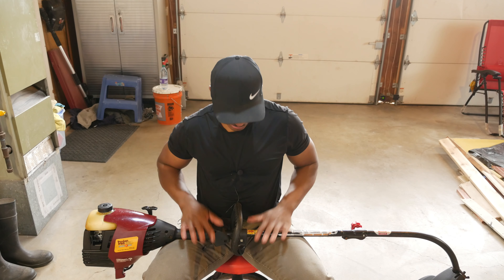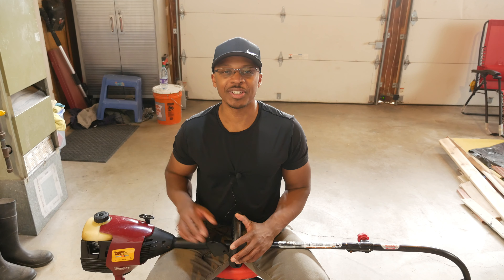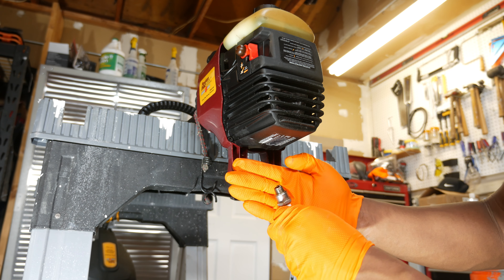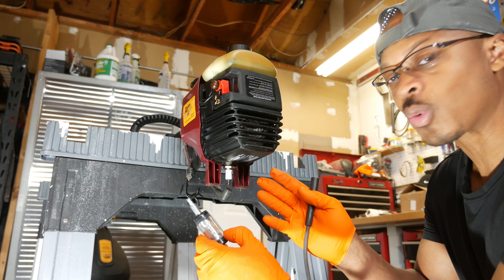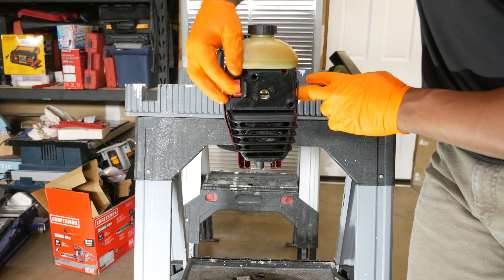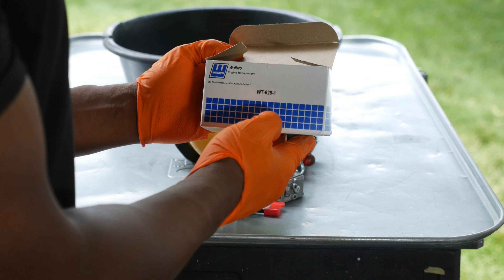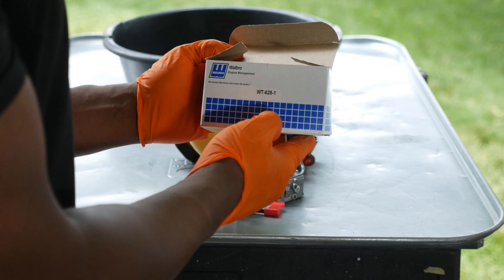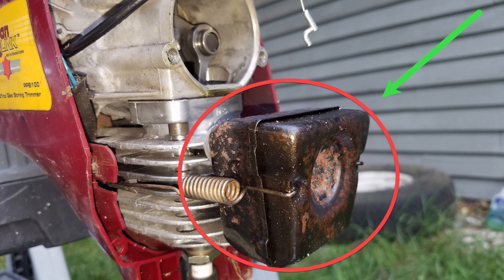Fixing a Poulan Pro PPB100 Trimmer That Won't Run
So, like my Toro 20333 mower, this Poulan Pro PPB100 trimmer has been sitting in my shed for years. I thought about buying another trimmer, but I decided to see if I could get this one running again.

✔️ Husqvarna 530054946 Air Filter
✔️ Lisle 20610 Spark Tester
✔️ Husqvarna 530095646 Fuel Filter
✔️ Husqvarna 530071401 Gasket Set (Includes carburetor gasket)
✔️ Champion RCJ-6Y Spark Plug
✔️ Fuel Line: 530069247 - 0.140 OD X .080 ID
✔️ Purge Line: 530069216 - OD 3/16"